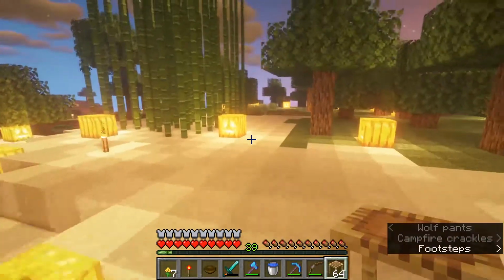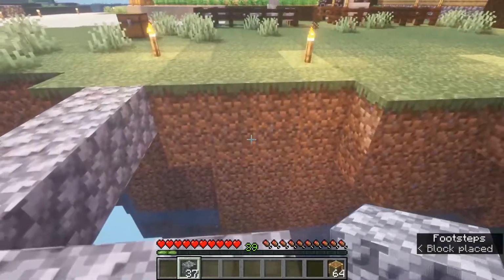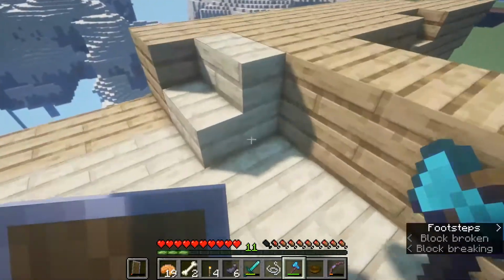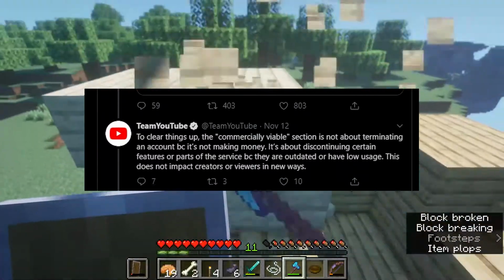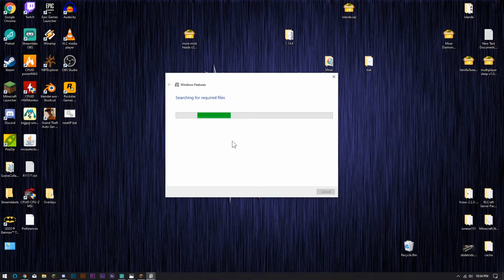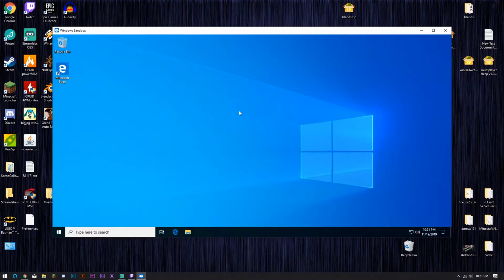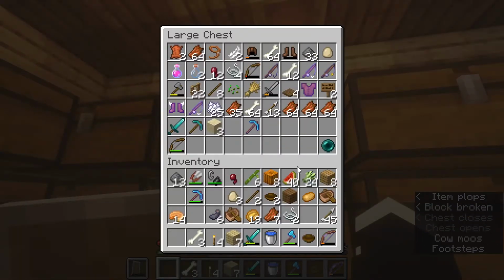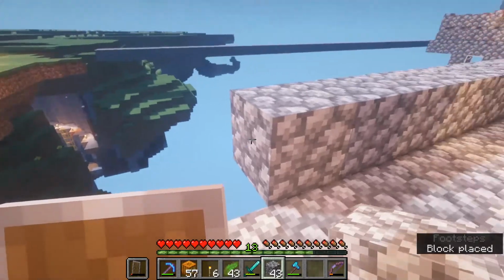PSAs- COPPA, Account Takeovers, and more. Skyfall Episode 3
This episode contains a LOT of information regarding COPPA, as well as how to prevent your channel from being taken over by predators. A lot of the information in this video is simply my opinion, but there is also information backed with facts as well. Best of luck out there, creators! I got into details about this stuff about 15:30 into the video.

Minecraft Skyfall is a Floating Islands Buffet Mode SMP. This brings new challenges, and with it, new adventures! Join us on our journeys!